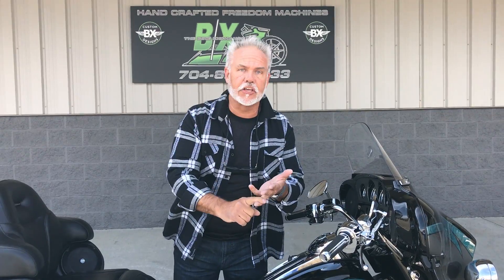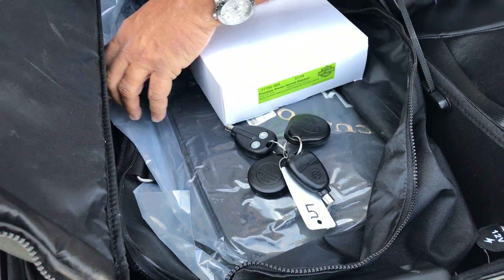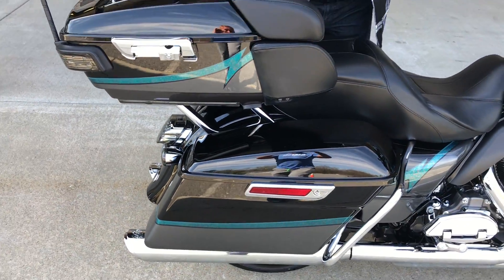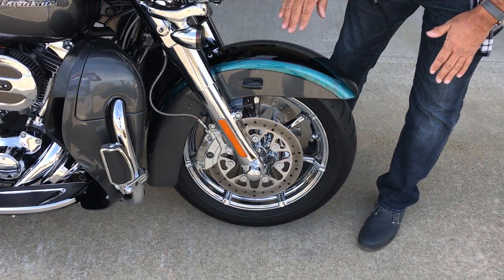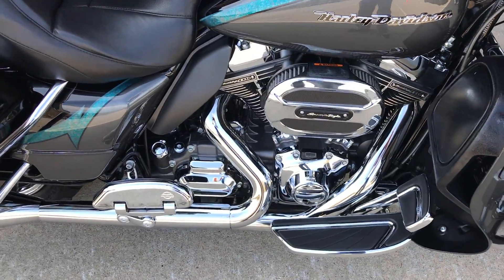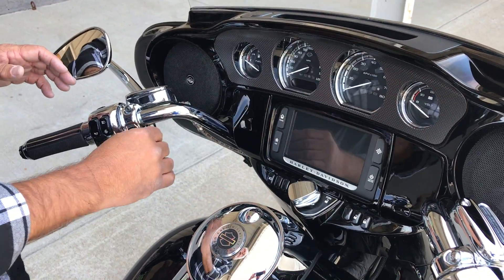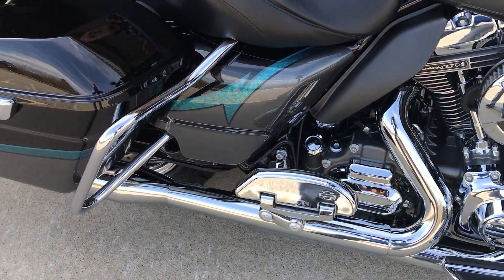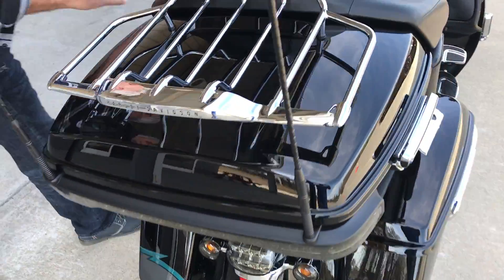CVO!!! HARLEY DAVIDSON ULTRA TOURING THE BIG BOYS BIKE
WHAT A GREAT  STYLE   HIGHWAY TOURING IN LUXURY !!   AND STILL HAVING THE WIND IN YOUR FACE AND SUN ON YOUR BACK!!!